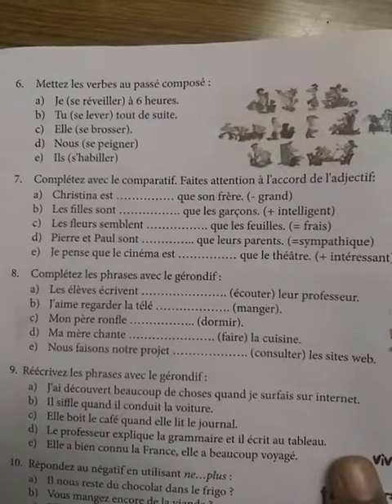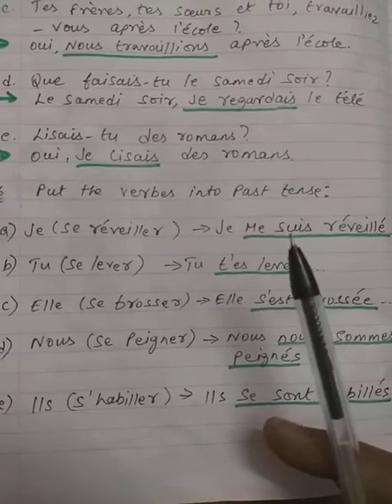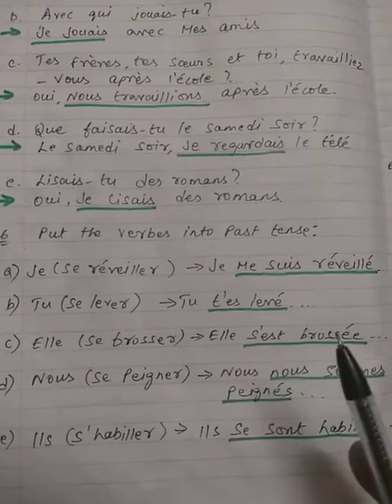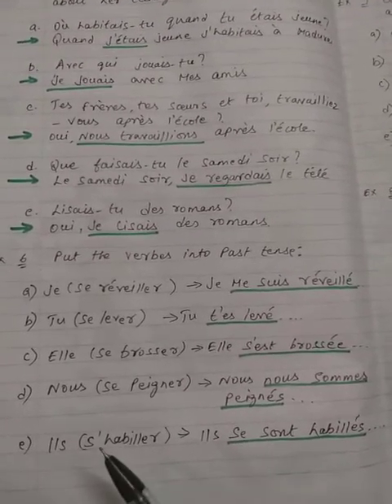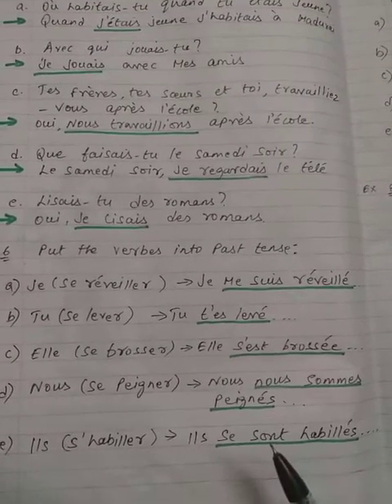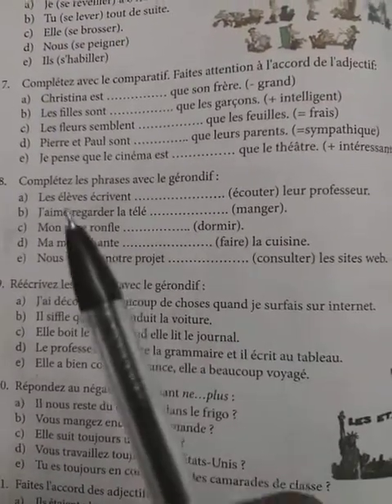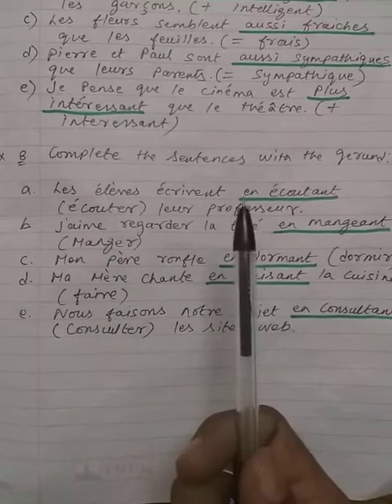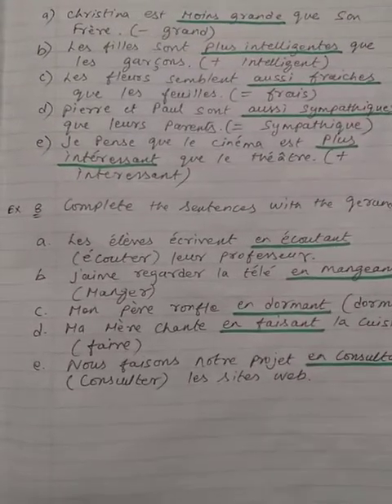French lesson 2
Grammar exercise 6,7,8